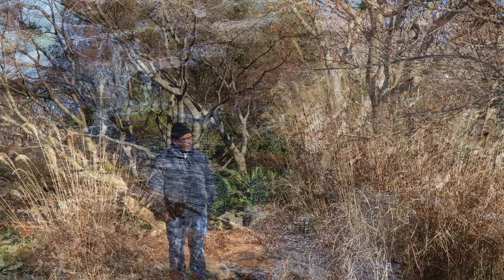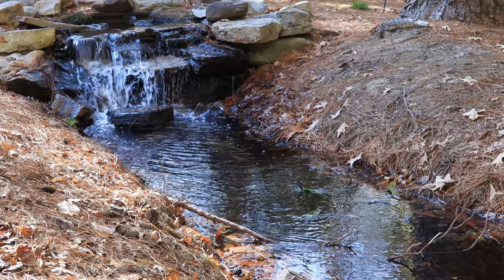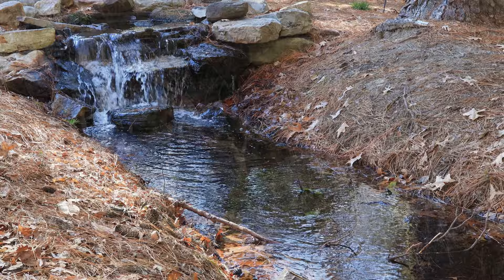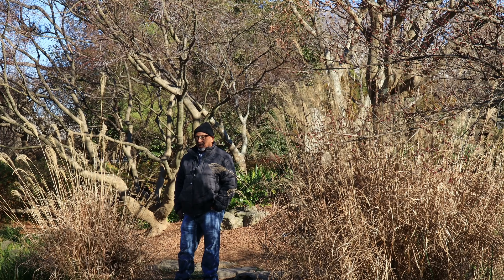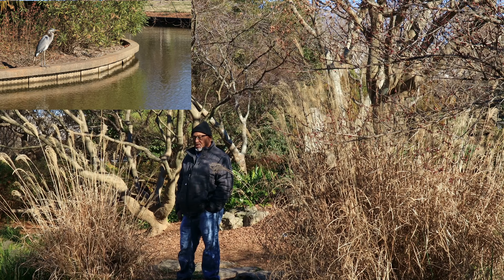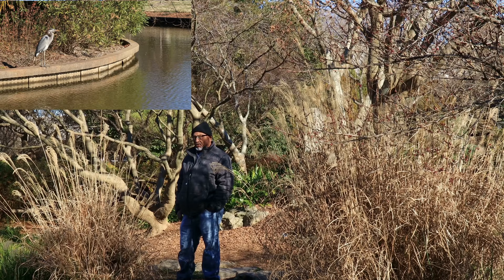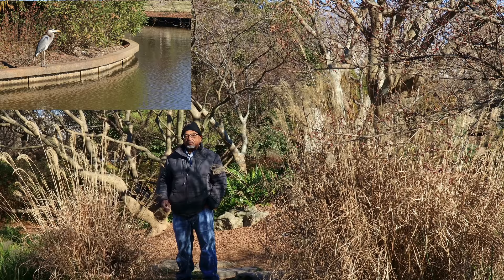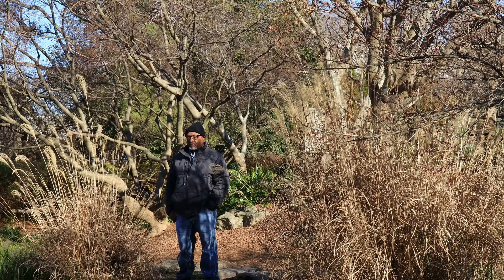Microdac Video Snapshot: Garden in Winter (4K)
The thoughts of Microdac:
For some, visiting the garden in winter may be the vest time of the year.
Less traffic.
Not too many people.
Lots of wildlife.
Quiet place for silent contemplations.